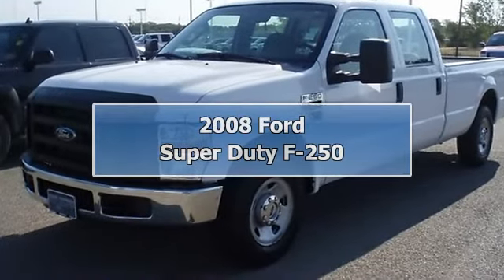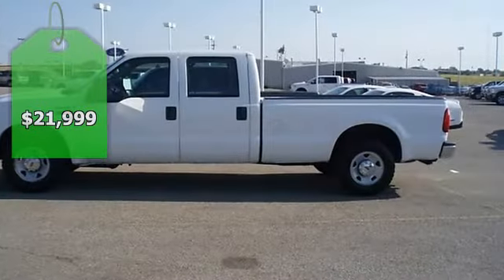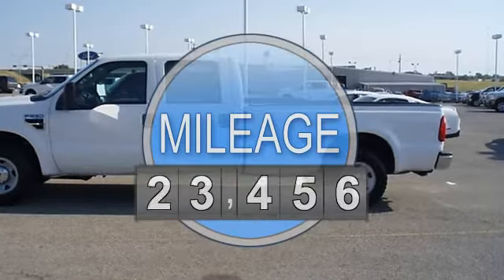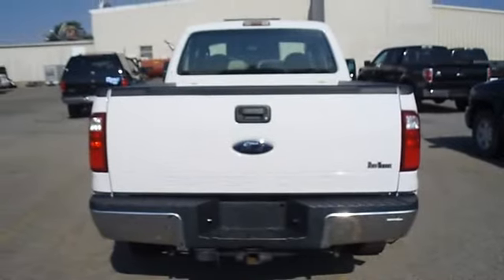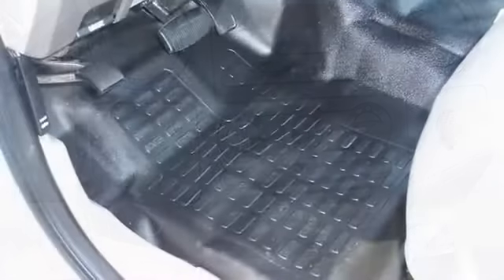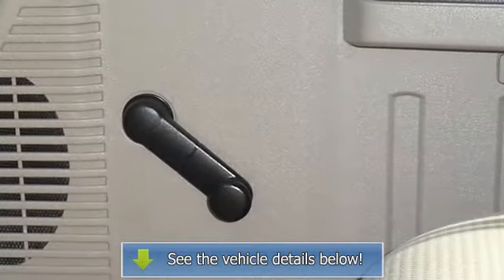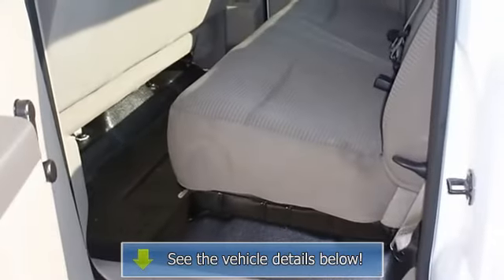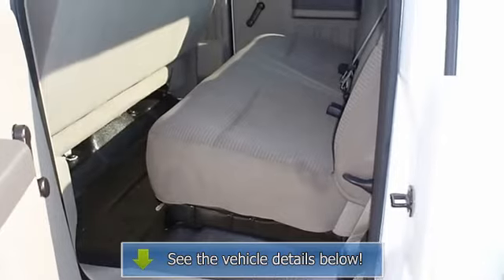2008 Ford Super Duty F-250 - Blake Utter Ford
215 N. Hwy 75

For Sale: 2008 Ford Super Duty F-250
VIN: 1FTSW20588EE46880
Engine: 5.4L SOHC 24-VALVE SMFI TRITON V8 ENGINE
Drivetrain:
Transmission: Automatic
Mileage: 61,799
Color: Oxford White (exterior) Medium Stone (interior)

Features:
2003 Built Ford Tough XL F-250 5.4 V8 will make you a great work truck! Not many frills just function!  With just 61799 miles, this car is barely broken in. 100% AutoCheck guaranteed! This vehicle's interior does show very minimal signs of wear, but it is in far better condition than what is expected for a vehicle of this age. All electronic components in working condition. All interior components are in good working order. This vehicle is priced to sell.  View all our inventory automatic transmission